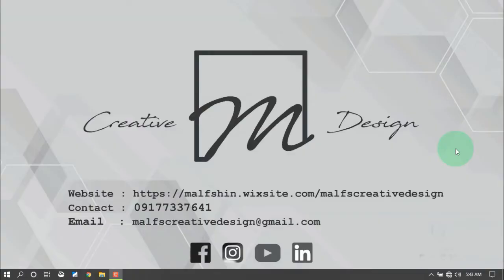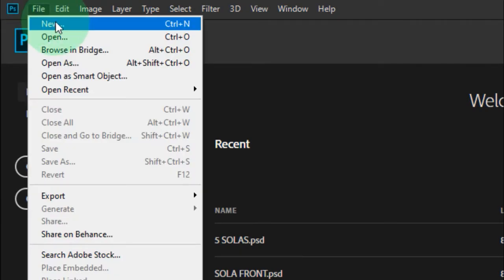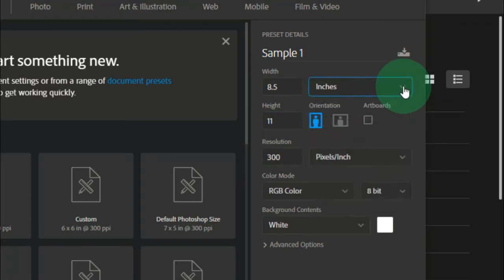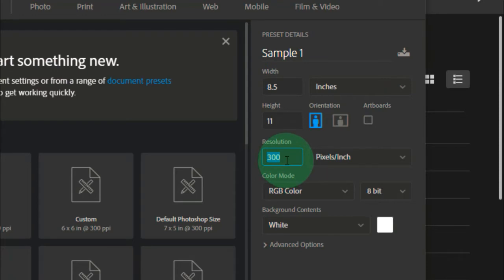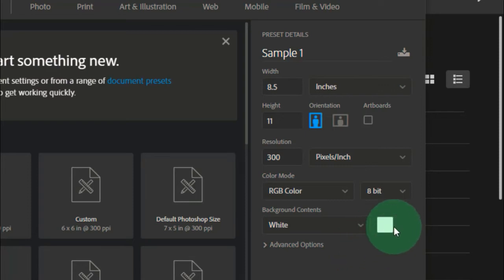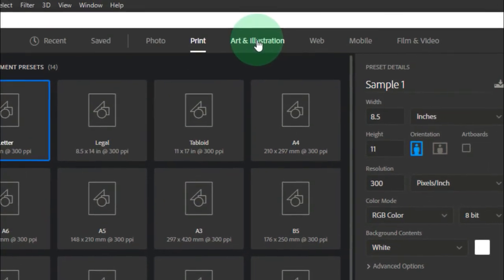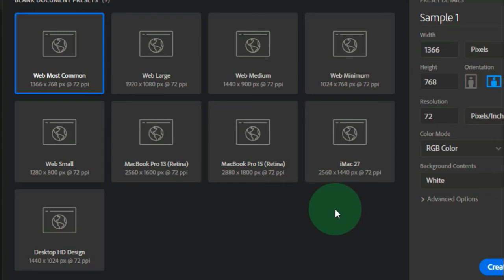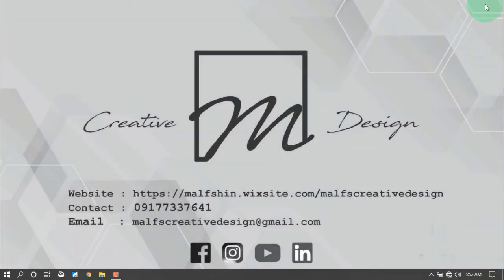How to create a new document in Adobe Photoshop CC 2019 (Tagalog)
Hi guys my name is Malf and welcome to my youtube channel today aking ituturo kung paano gumawa ng "NEW DOCUMENTS" at kahalagahan ng pagpili ng tamang sizes ng canvas mo at itong tutorial na ito ay para sa mga newbie or beginner sa larangan ng Photoshop upang magabayan kayo step by step pagdating sa editing.

If you like my video just hit the like button and don't forget to subscribe and clikc the bell button para ma notify kayo sa mga susunod ko pang tutorial at kung meron kayong gustong i-suggest sa akin just comment down below and gagawin ko best ko para masagot ang mga katanungan niyo.